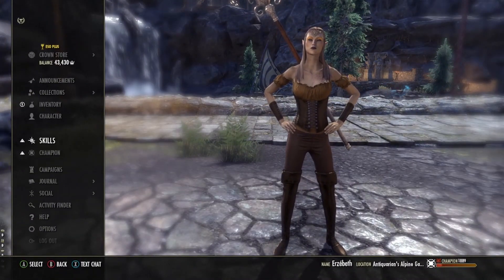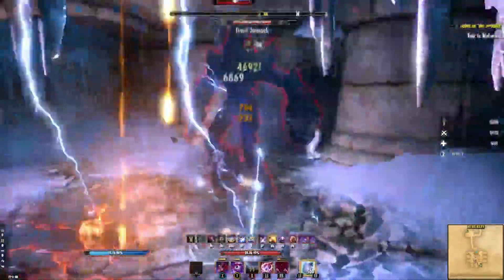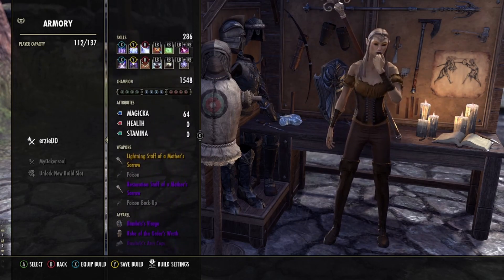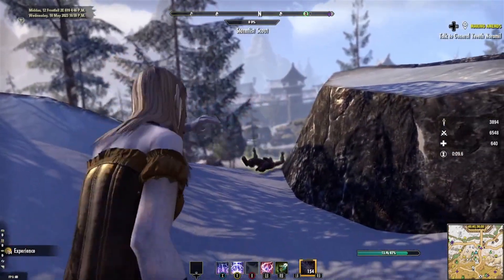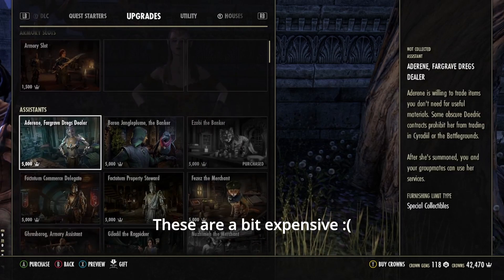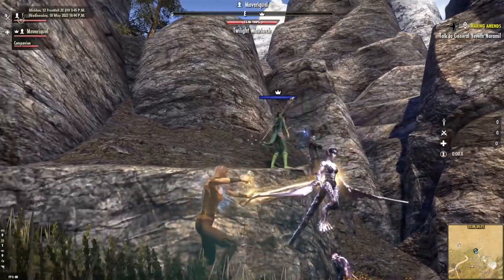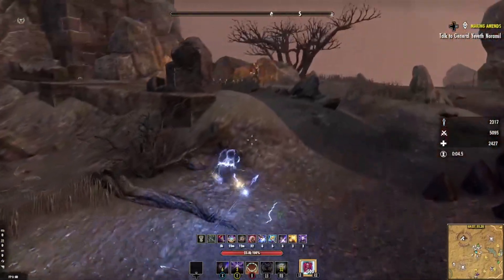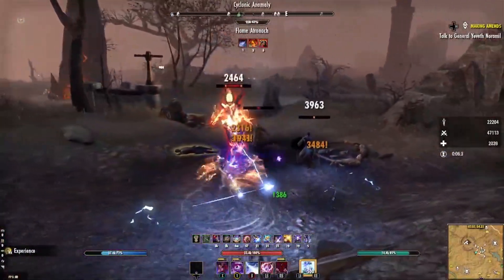Things to Take Into Account Before Becoming a Vampire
Being a Vampire is hard. Health regeneration is gone, NPCs hate you, abilities cost more. I can't even begin to count the times I've turned my character into a Stage 4 Vampire and said oh FUNGUS I forgot to do this and that. To spare you from the same fate, I decided to make a little video about things you really should do before stepping onto the dark path lined with withering corpses.

As you may notice, ErzieB, having tasted living blood, wasn't content in her ordinary life as a mortal High Elf. She is now a Vampire, and I love her. I'll share a Dungeon run with her next week!